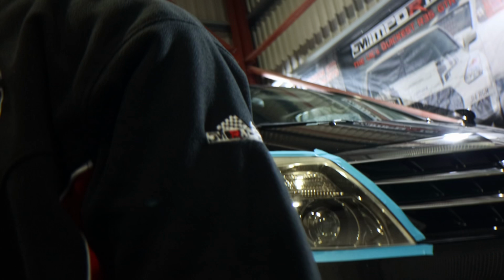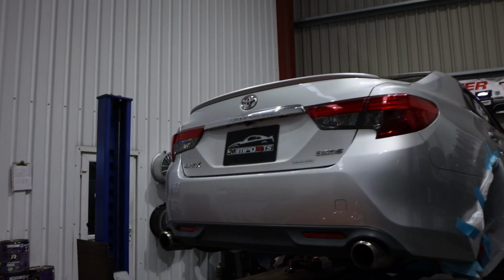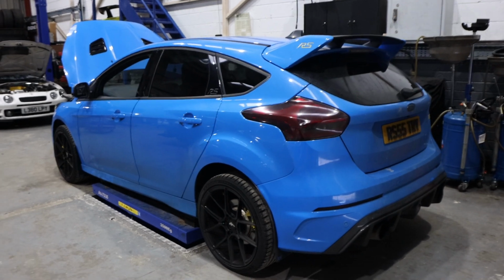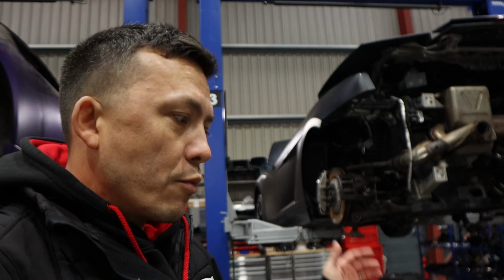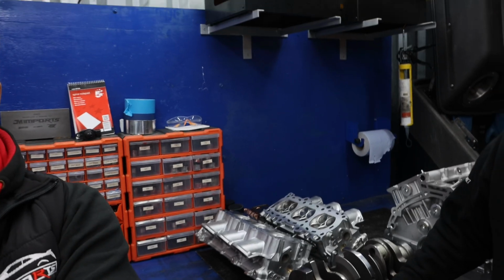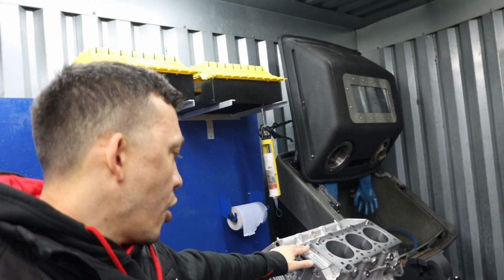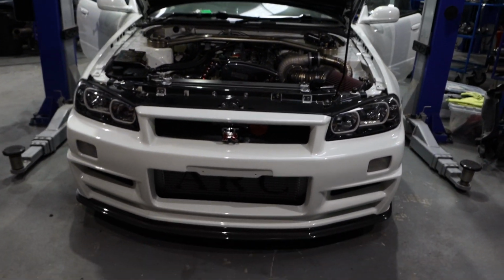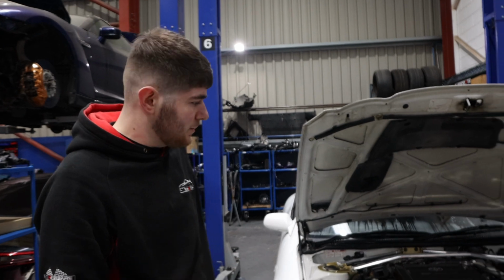LAMBORGHINI GALLARDO BROKEN 🫣 **WORKSHOP UPDATES**